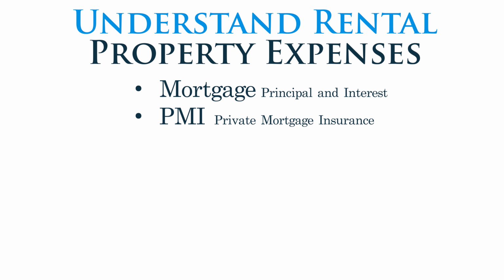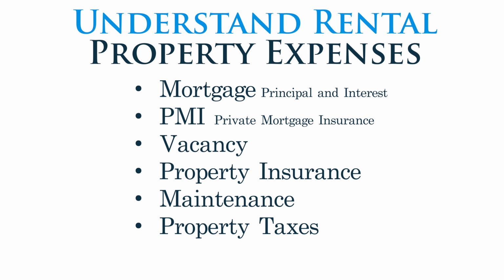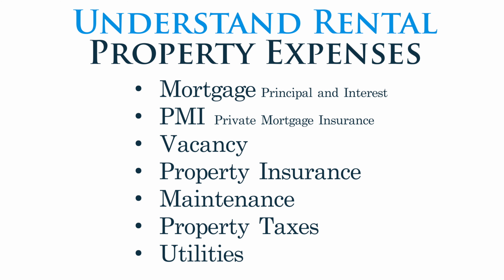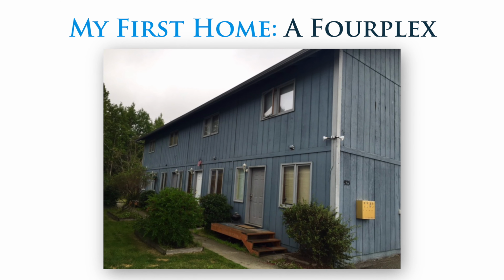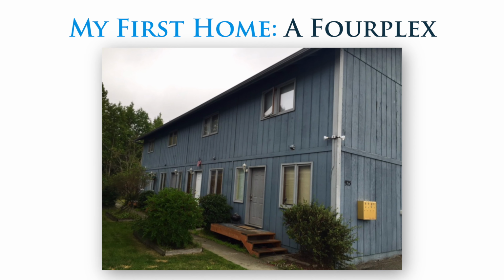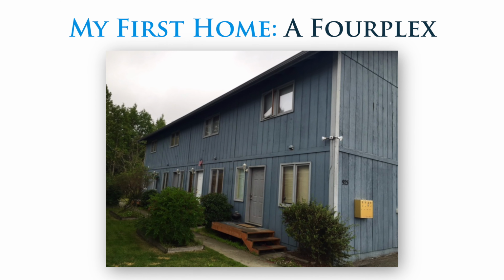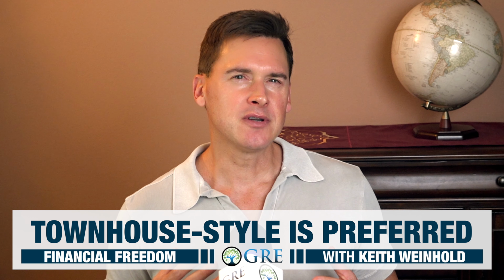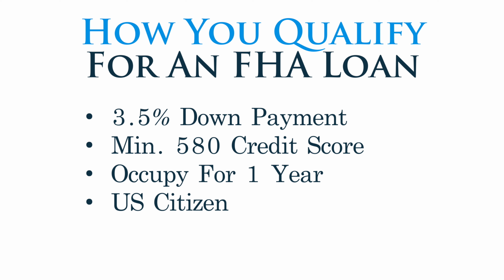Fourplex Generates Massive Wealth: House Hacking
The FHA allows you to buy multifamily-buildings with a 3.5% downpayment as long as you live there for one year. It's possible to do this multiple times and accrue many doors. A four-plex is the biggest building you can do this on, which makes it one of the most powerful wealth creation tools.

✉️ Convenient Free Financial Education:
Don't Quit Your Daydream Newsletter:

📖 80-Page Life-Changing Ebook:
7 Money Myths That Are Killing Your Wealth Potential: